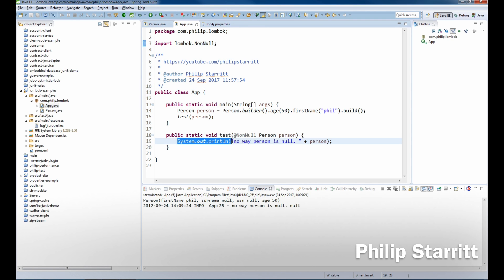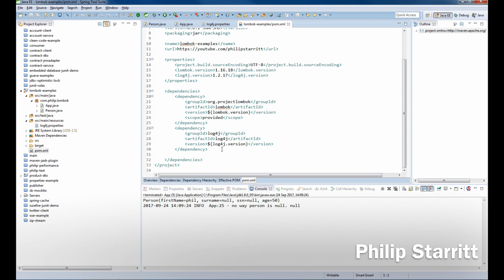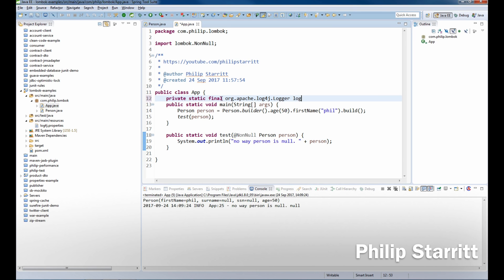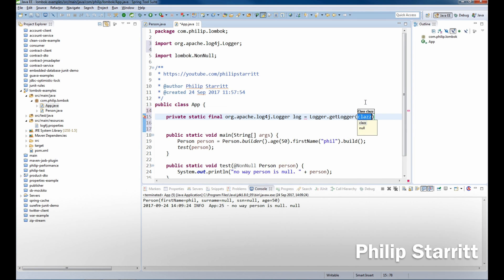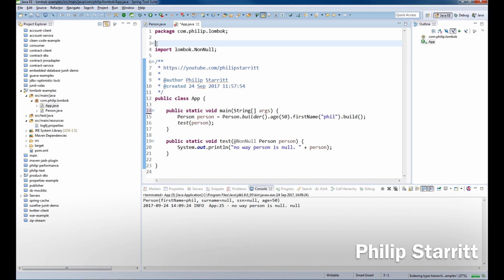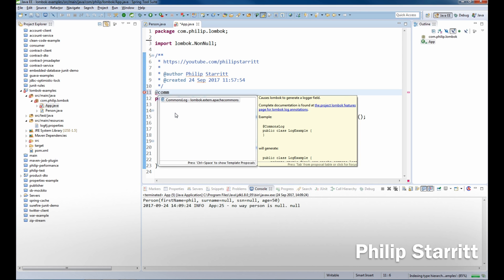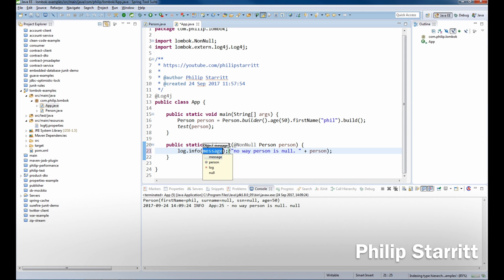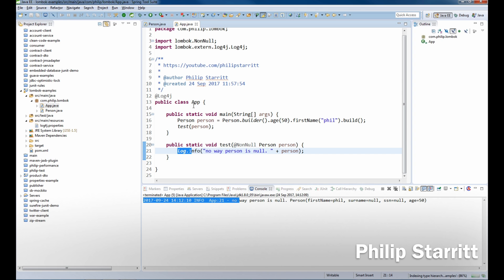Project Lombok Java Logging Example (Part 10)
In this tutorial I show you how to use Project Lombok various logging @Log annotations in Eclipse IDE.

What is project Lombok and why would I want it?

What this essentially means, it will automatically generate common java boilerplate code (such as getters, setters, constructors, tostring etc) with a couple of annotations. This is done at compile time and weaved into your bytecode, this means project Lombok does not need be on the executables classpath during production.

Philip

Links:
Eclipse, Spring Tool Suite setup guide:

Creates private static final org.apache.commons.logging.Log log = org.apache.commons.logging.LogFactory.getLog(LogExample.class);

Creates private static final org.jboss.logging.Logger log = org.jboss.logging.Logger.getLogger(LogExample.class);

Creates private static final java.util.logging.Logger log = java.util.logging.Logger.getLogger(LogExample.class.getName());

Creates private static final org.apache.log4j.Logger log = org.apache.log4j.Logger.getLogger(LogExample.class);

Creates private static final org.apache.logging.log4j.Logger log = org.apache.logging.log4j.LogManager.getLogger(LogExample.class);

Creates private static final org.slf4j.Logger log = org.slf4j.LoggerFactory.getLogger(LogExample.class);

Creates private static final org.slf4j.ext.XLogger log = org.slf4j.ext.XLoggerFactory.getXLogger(LogExample.class);